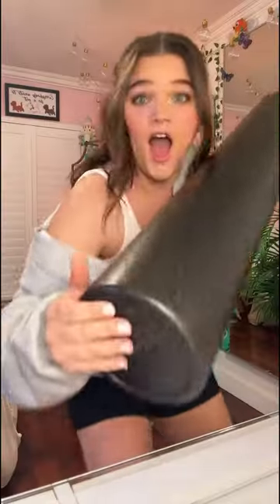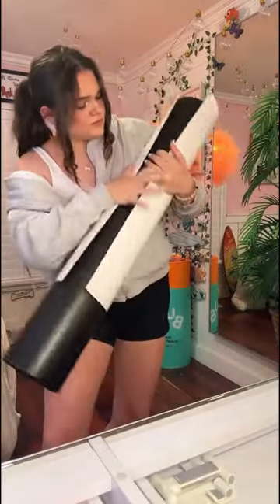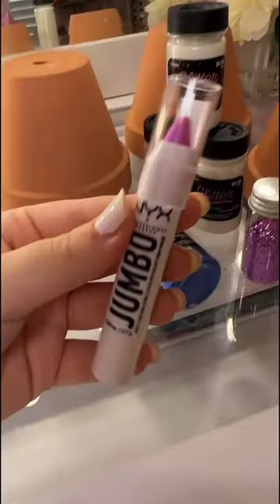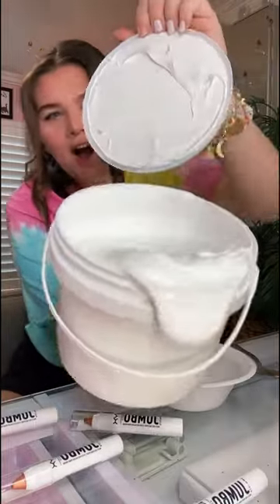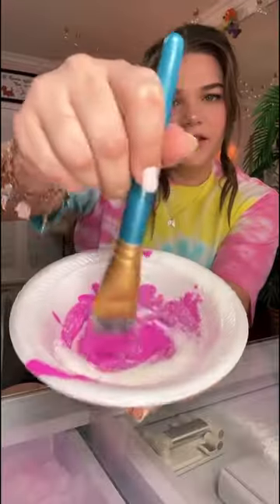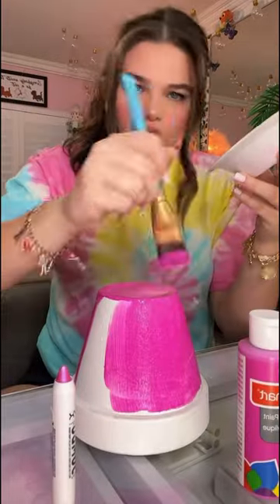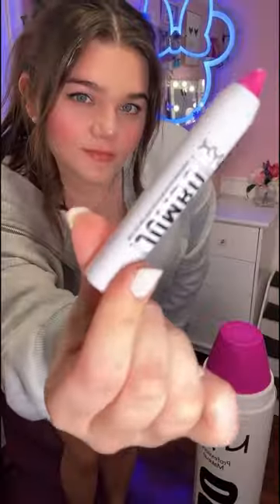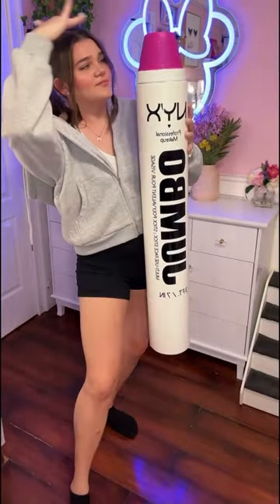another jumbo makeup product👌